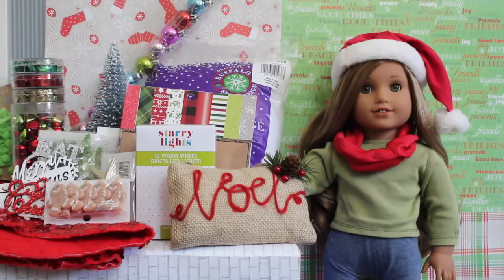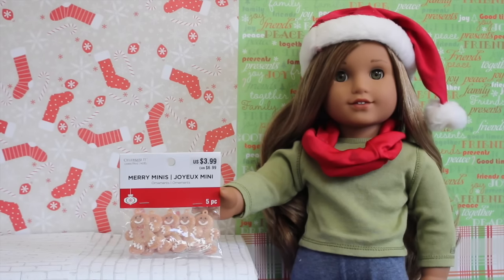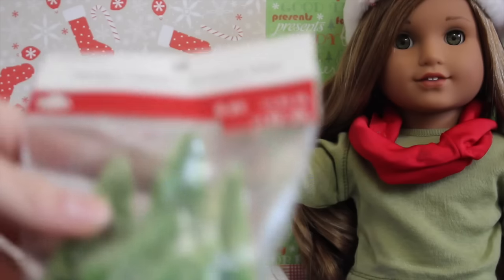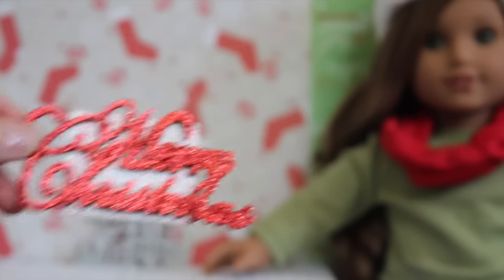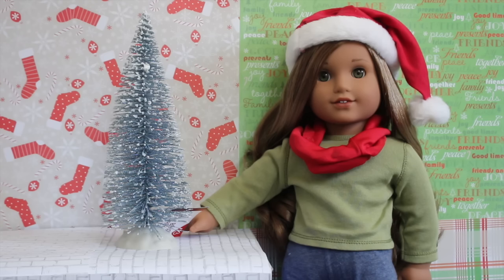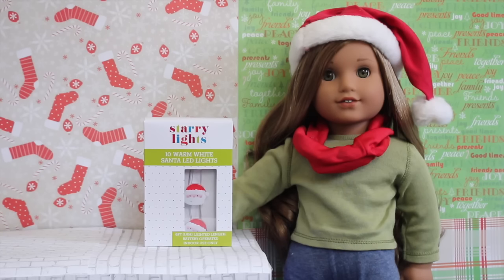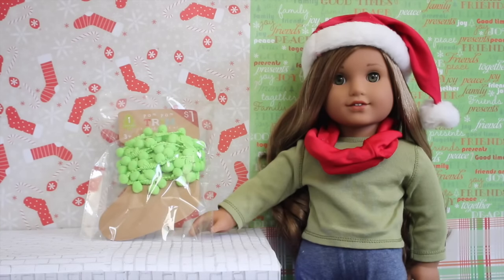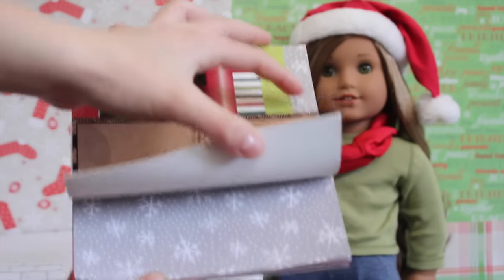CHRISTMAS FUN FINDS | American Girl Doll Fun Finds | Michaels and Target Dollar Spot Haul 2016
I'm so sorry guys for re uploading this but i accidentally deleted this video so I had to re upload it😭I'm so mad but anyways I hope you guys enjoy! 2 new videos coming soon!
Hey guys! Today I'm showing some Christmas fun finds! I got these items from Michaels and the Target Dollar Spot! I can't wait to start making Christmas videos!!

  iMovie!